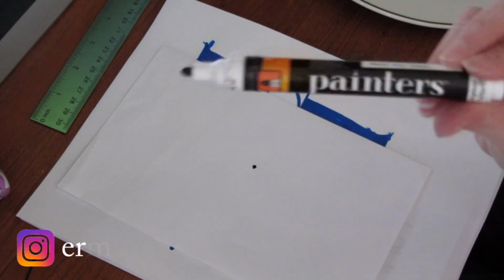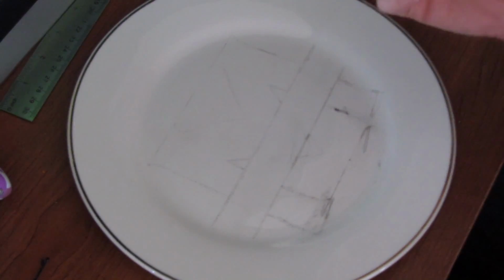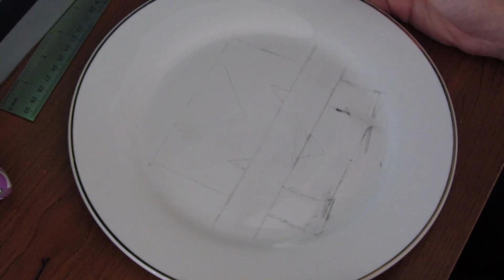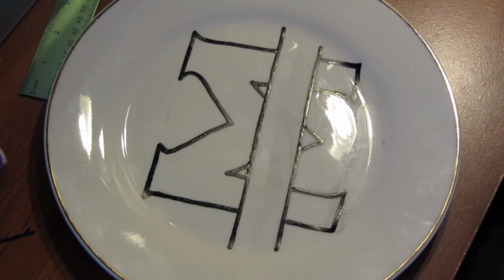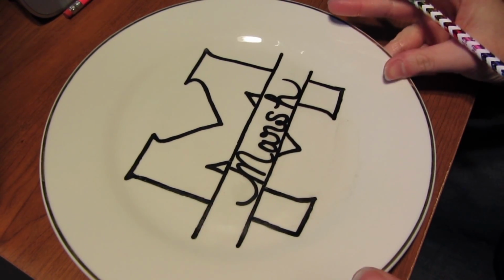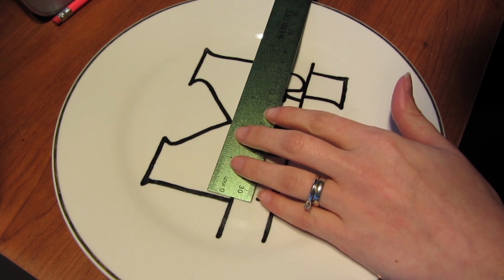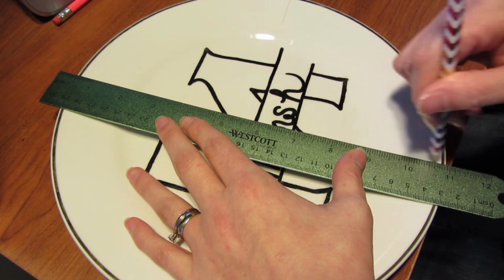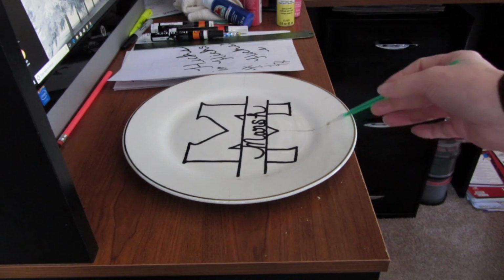Split Level Monogram M | Personalized Plate | DIY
In this video I am creating a personalized split level monogrammed M plate.  This was my very first time doing this, but it was a lot of fun for me to create!  I hope this helps give some guidance as to what to do and what NOT to do to anyone wanting to create a split level monogram and/or a personalized plate.

I will be having another split level monogram video go up soon after this one on the letter H.

I create a mix of things over here on my channel.